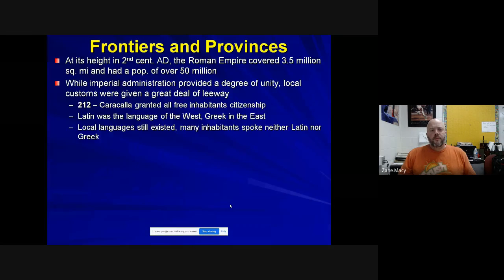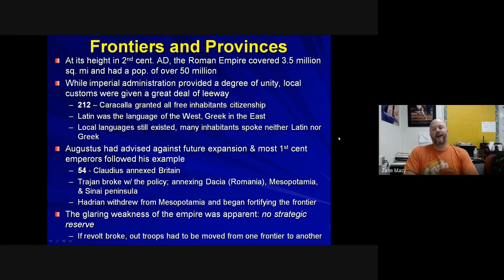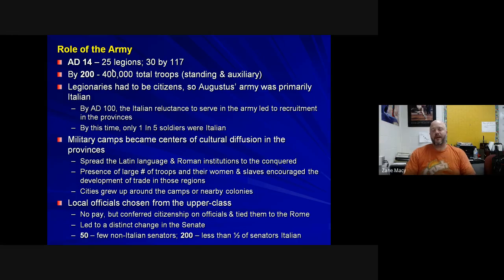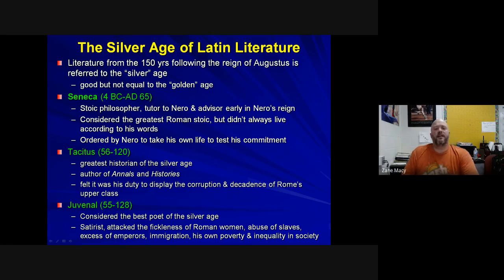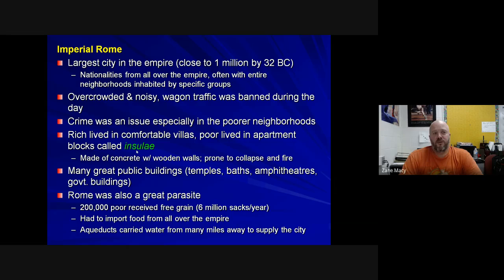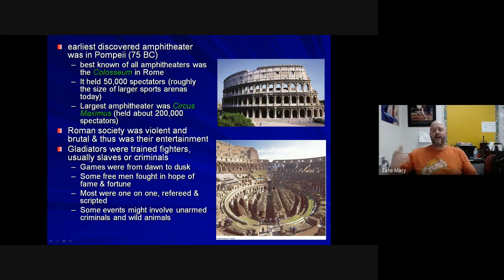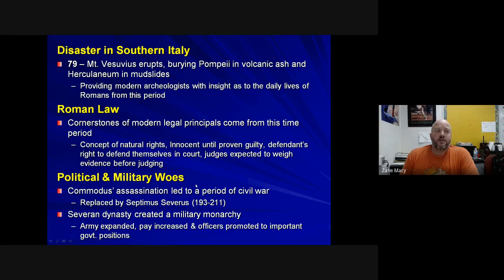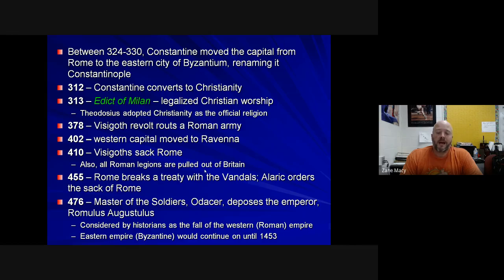DC Euro Ch 6 The Roman Empire Part 2